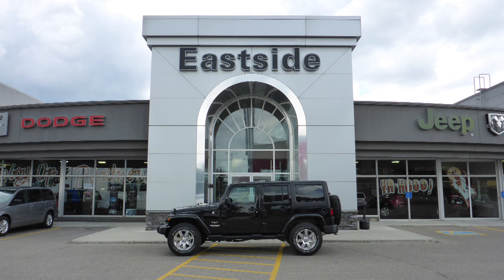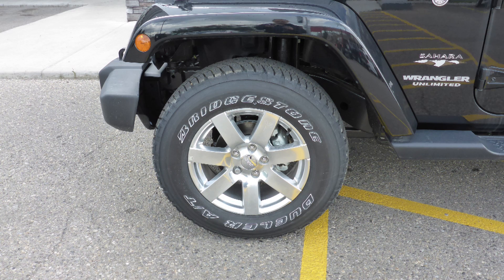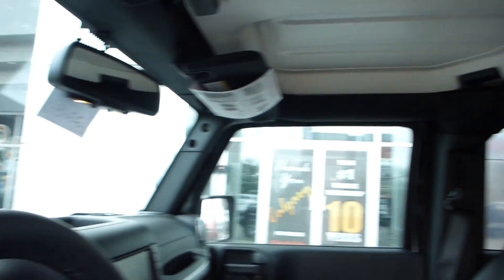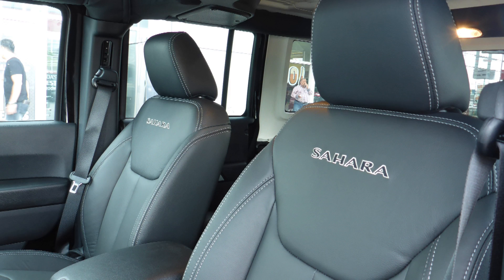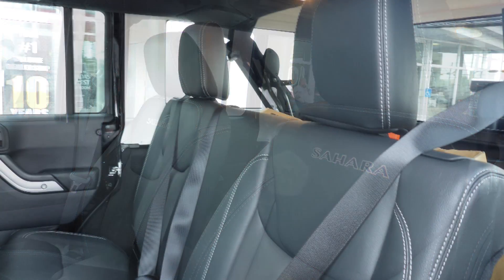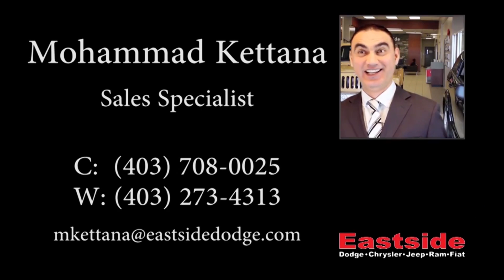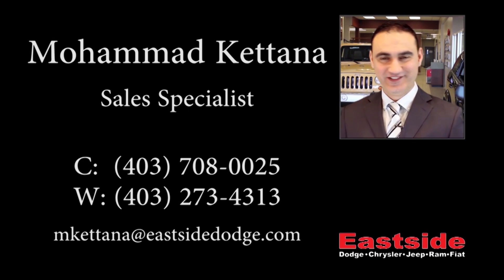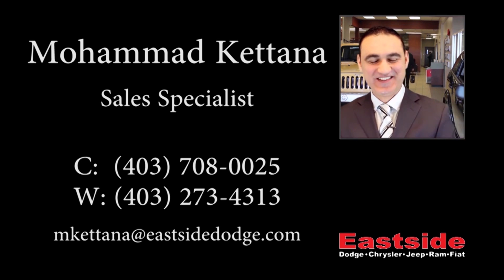2016 Jeep Wrangler Unlimited Sahara for Kevin - Eastside Dodge - Calgary Alberta